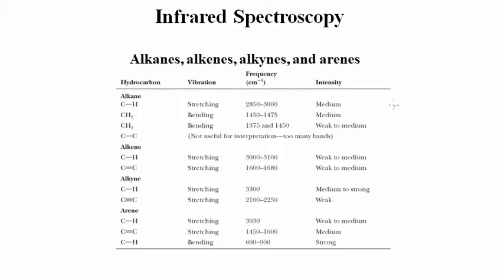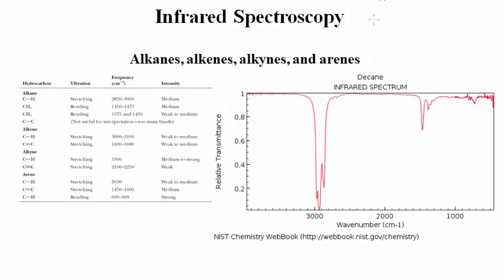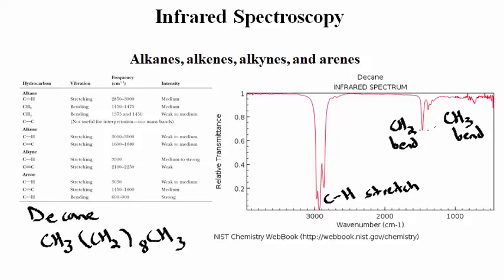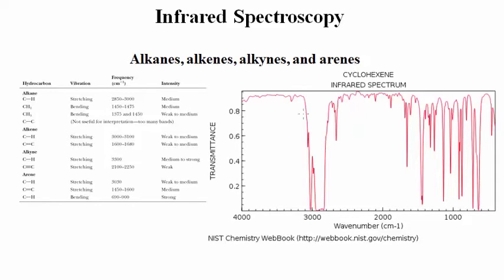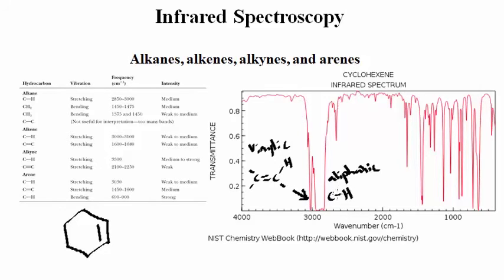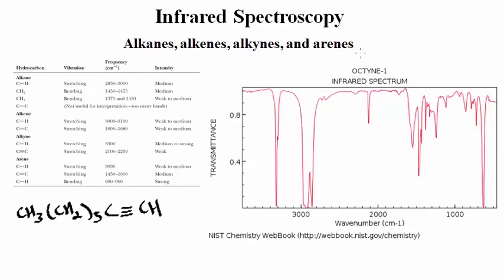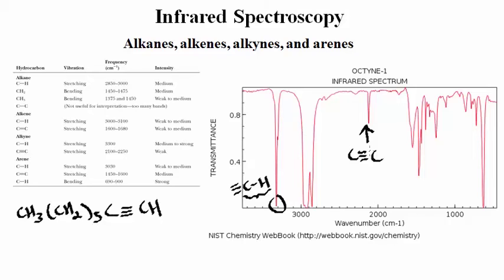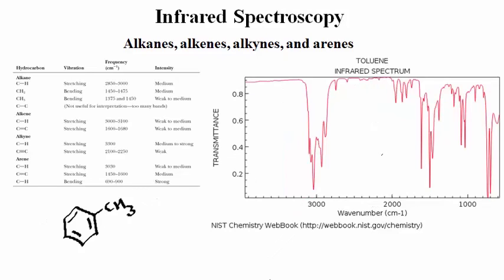Infrared Spectroscopy Alkanes, Alkenes, Alkynes, Arenes Overview | Struct Organic Molec. | Griti